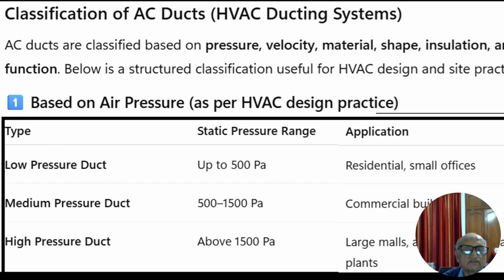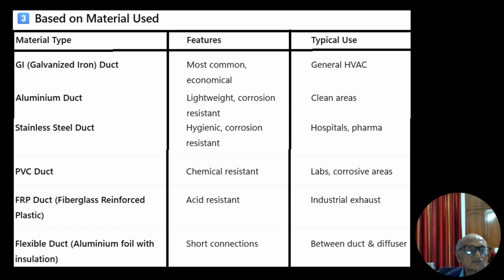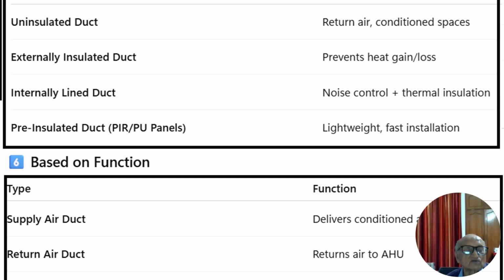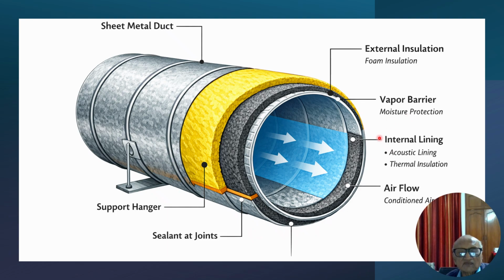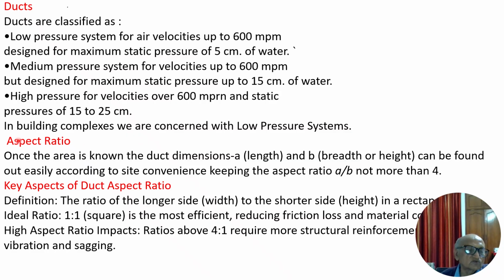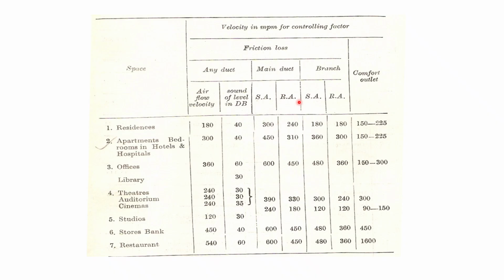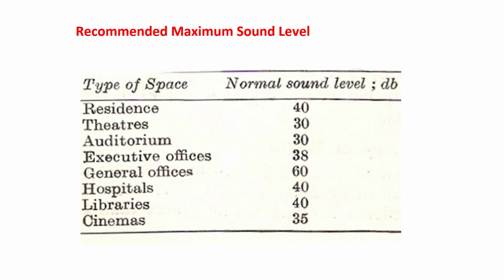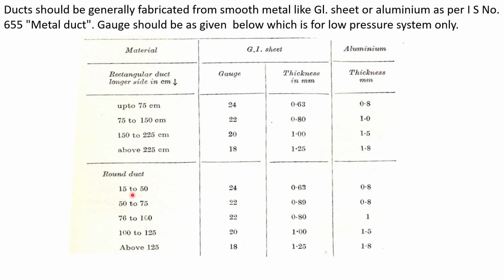Module 6b duct work21 02 26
This module in general is for duct work discussing the classification of duct work from several angle,matrials used in hvac duct work and duct design.